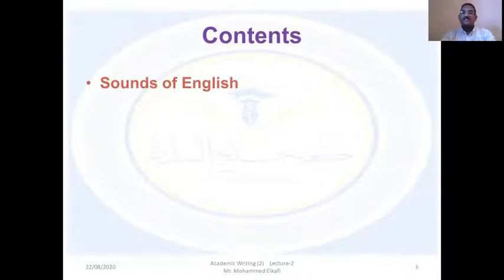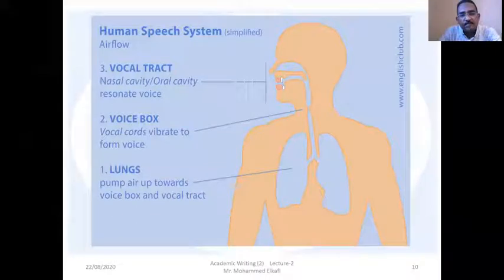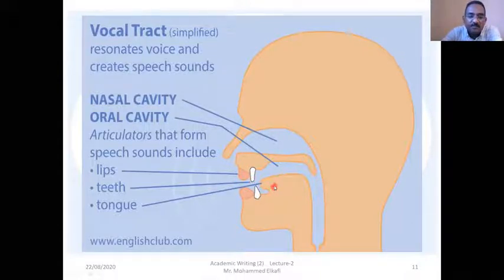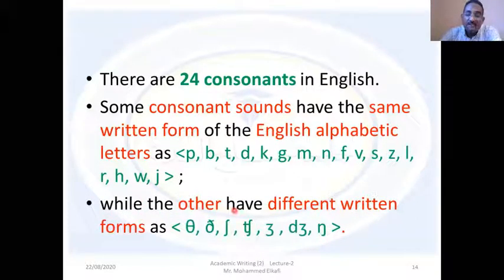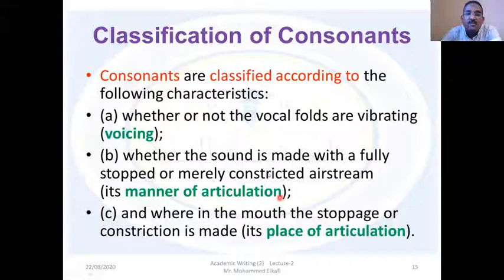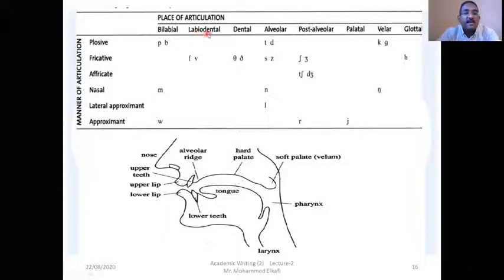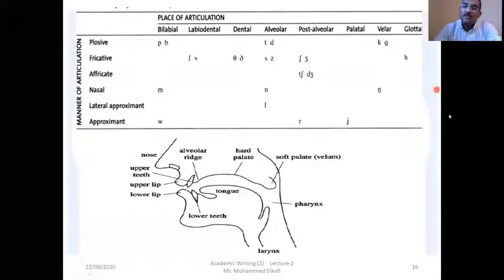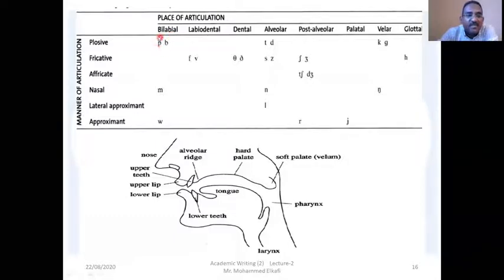English Sounds - Consonants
GSU
Phonetics1
Contents:
- Sounds of English
- What is ‘Consonants’?
- Nature of consonants
- Classification of consonants